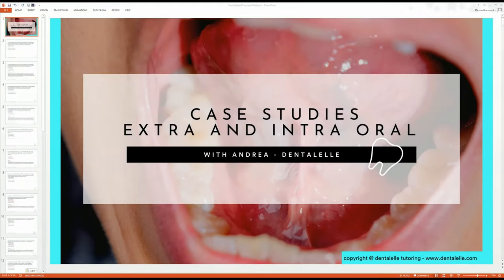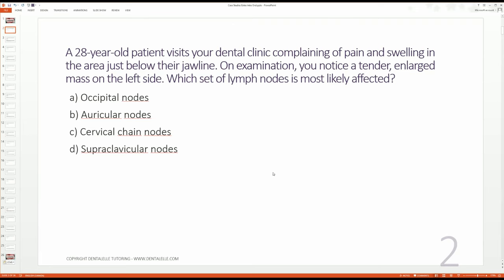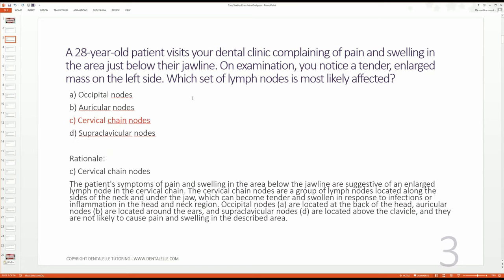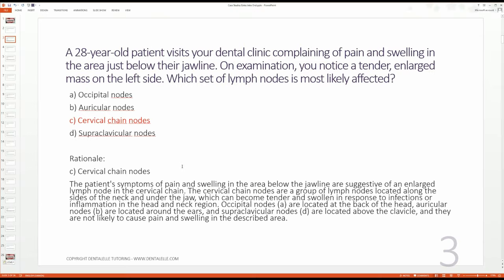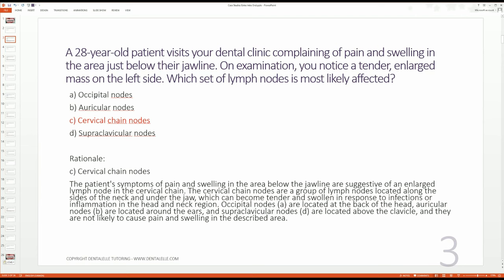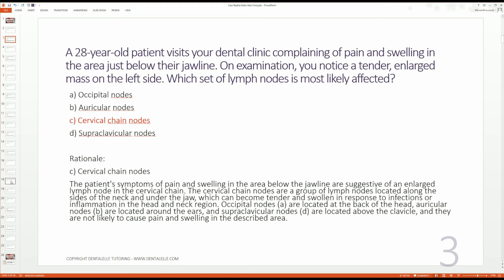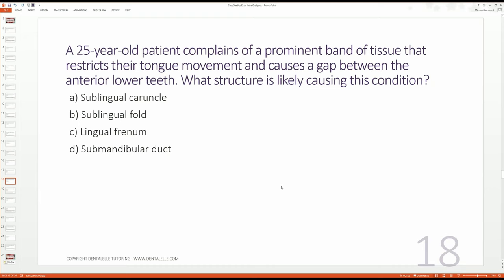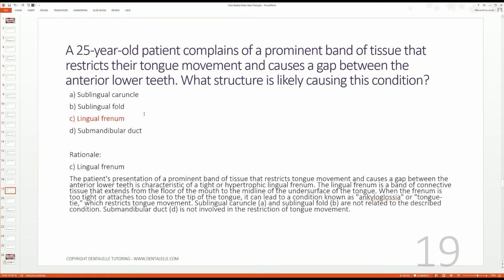Intra and Extra Oral Case Studies for the Dental Hygiene and Dental Assisting Student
Lets dive into case study questions for the dental hygiene and dental assisting exams.  Extra oral and intra oral case studies here.